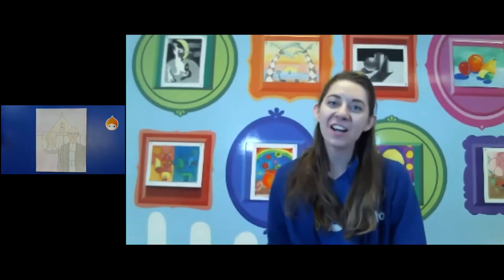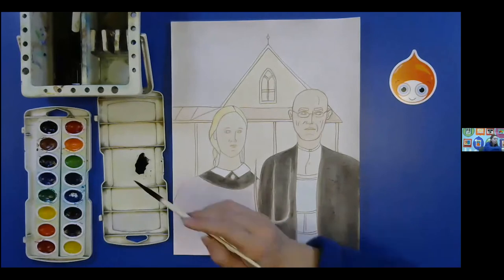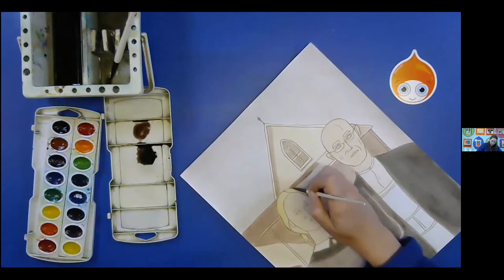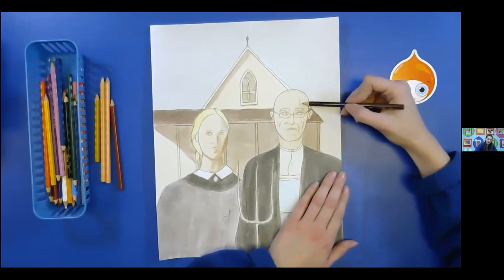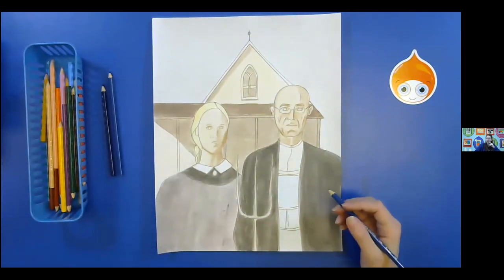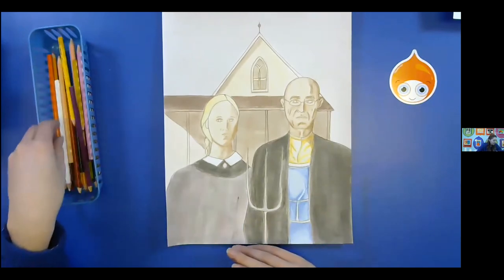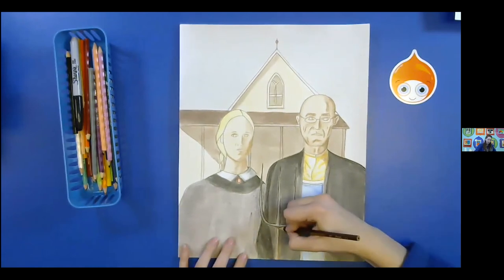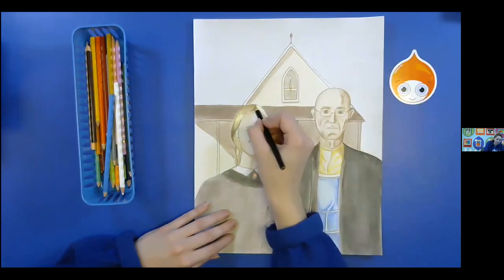ADULT ART CLASS: American Gothic by Grant Wood (Part 2)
American Gothic by Grant Wood is an iconic picture! Learn to draw this in a 2-part live-class recording.